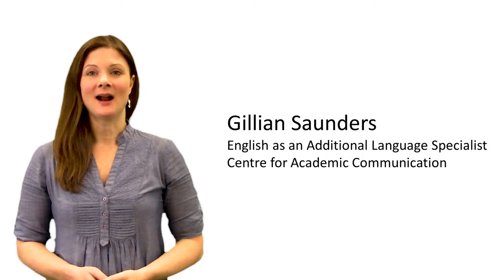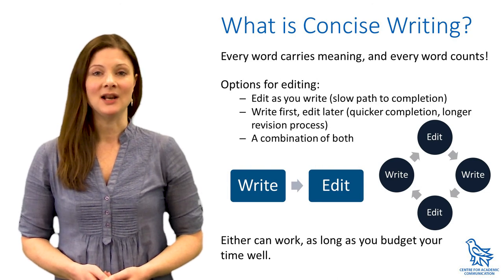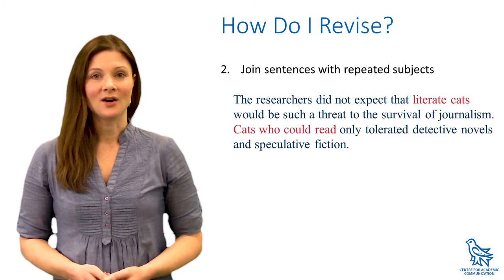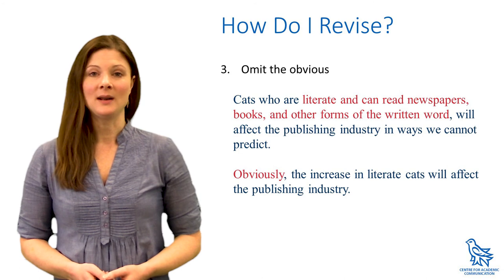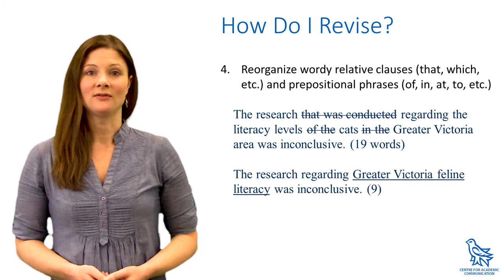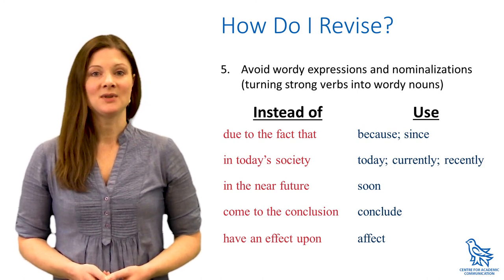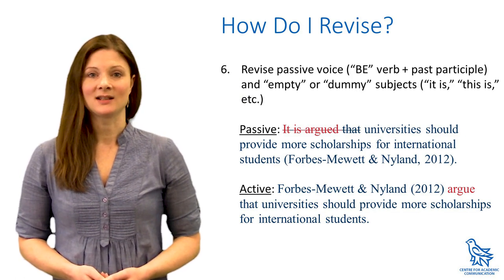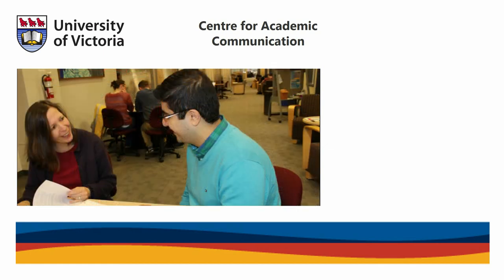Clear Concise Writing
So you wrote a paper that makes perfect sense to you, but it came back with ‘‘awkward,’’ ‘‘vague,’’ or ‘‘wordy’’ written all over the margins? This video will provide you with strategies for editing your writing to eliminate repetition, excess wordiness, and words phrases and structures that are not helping your writing to be easily read and understood. Writing concisely will help you to express your ideas with impact and precision.

Photo by Gillian Saunders, 2014